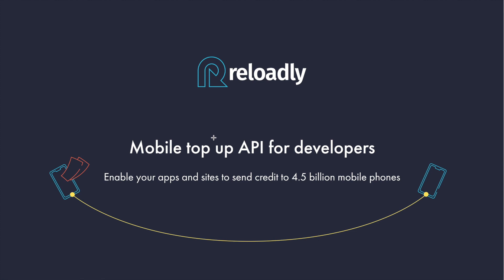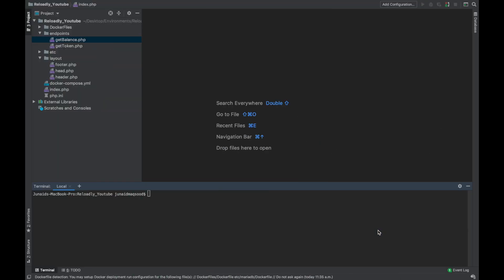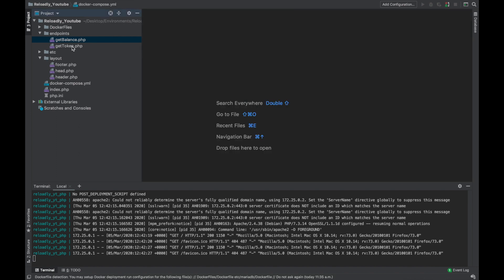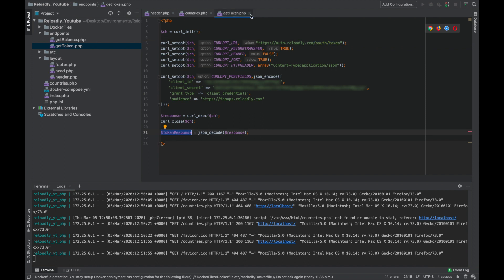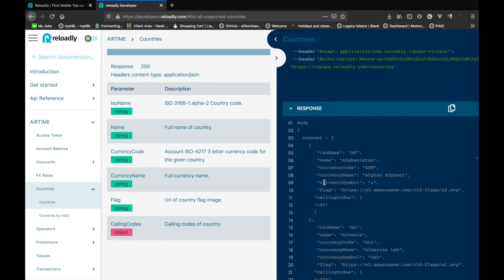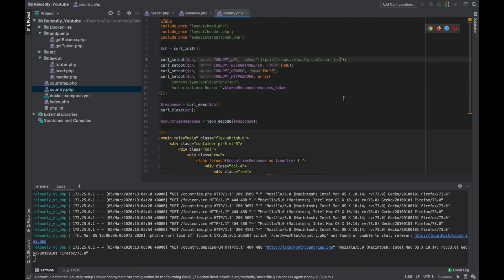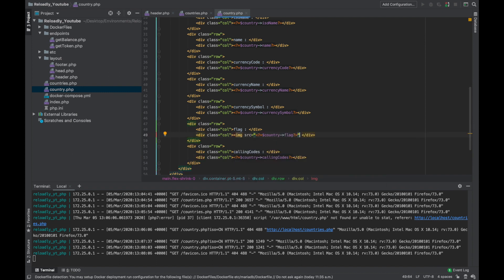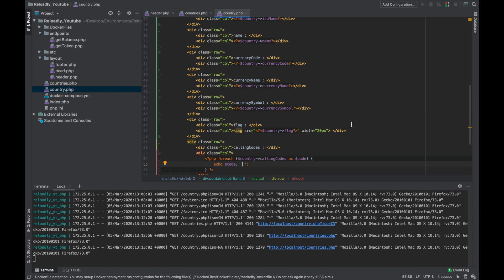Getting Started With Reloadly # 2 - Supported Countries and Codes